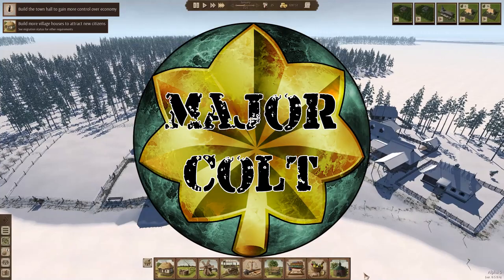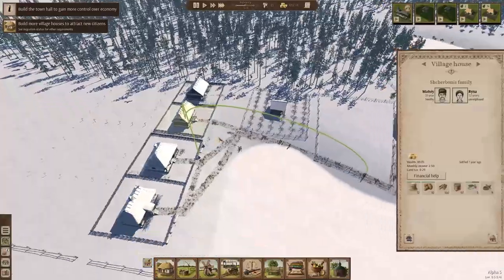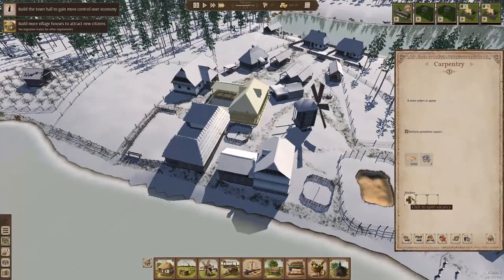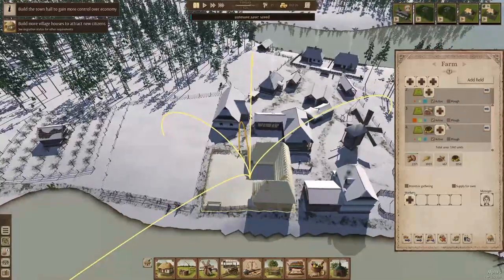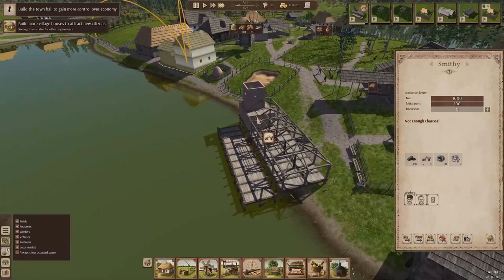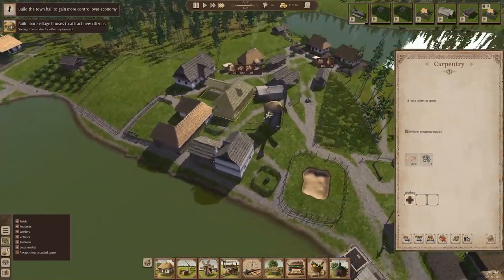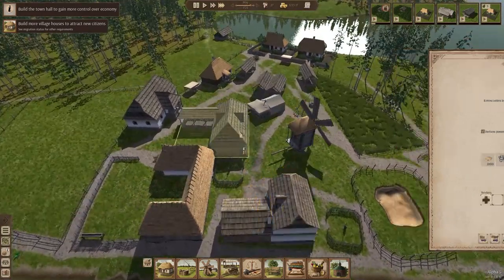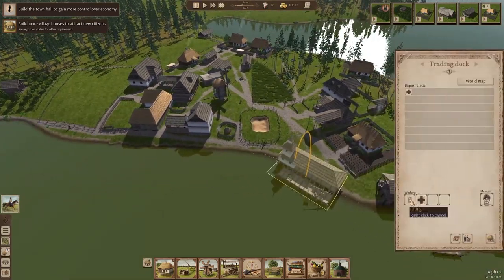PLAN IS: Build Tavern, Get Drunk, Try and Build House | No Outsiders Year 3 | Ostriv Alpha 5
Any Ads on my videos are youtube's doing. I am not partnered.

Back with the No Outsiders Challenge. Our Objective is to create brick houses, Beer and i expect some Vodka.

Follow the Ostriv Dev on Twitter and show him your support.

Uploads are posted to my discord.